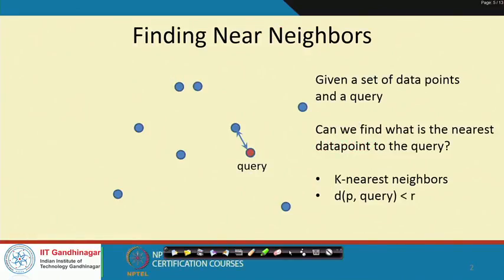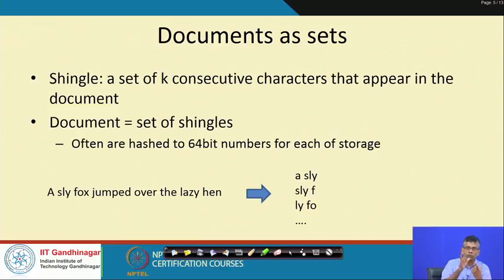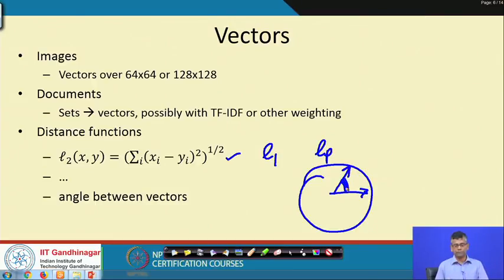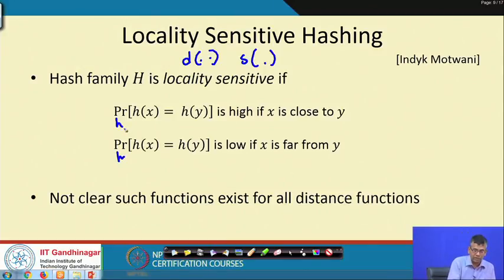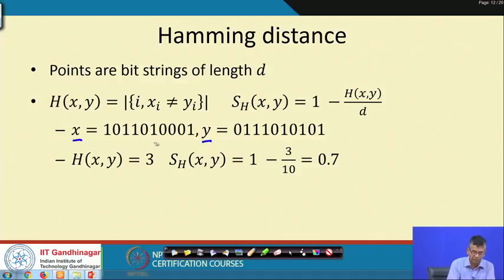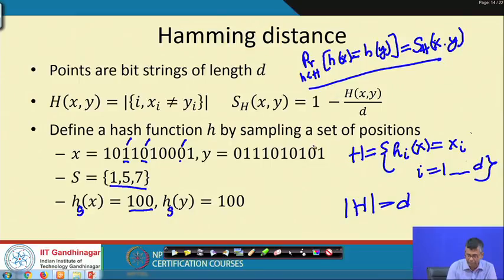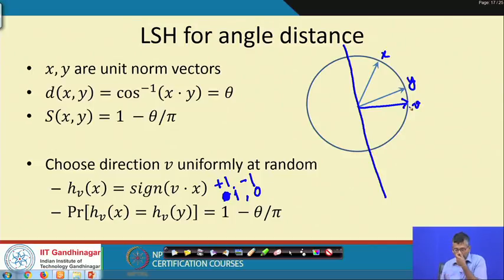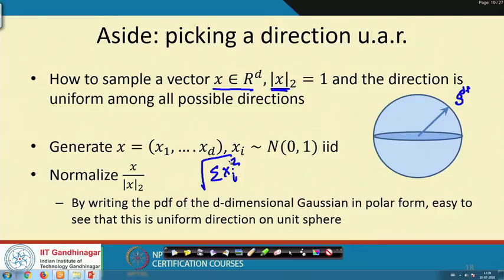Lecture 14: Locality Sensitive Hashing.